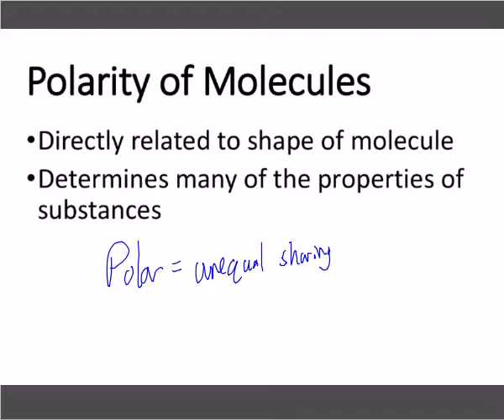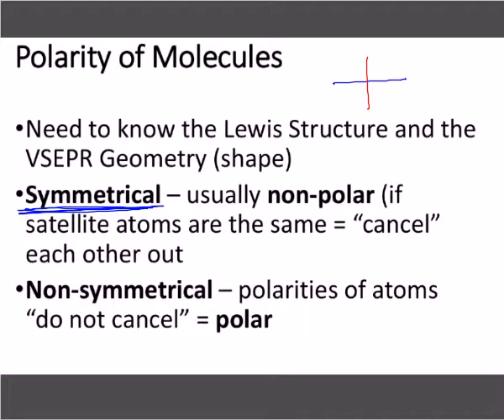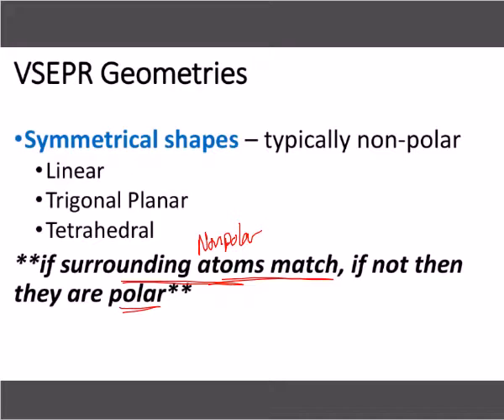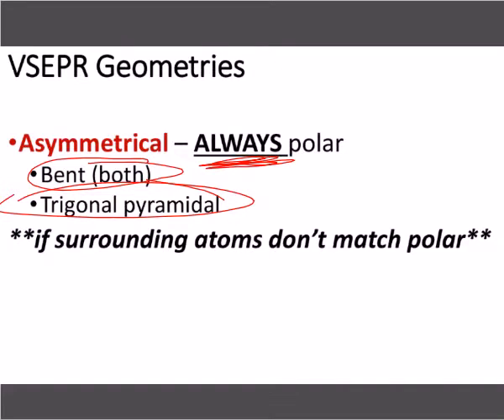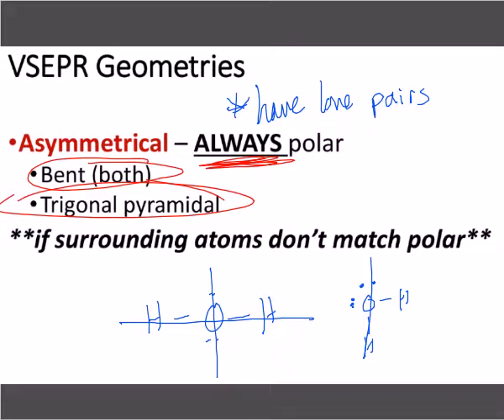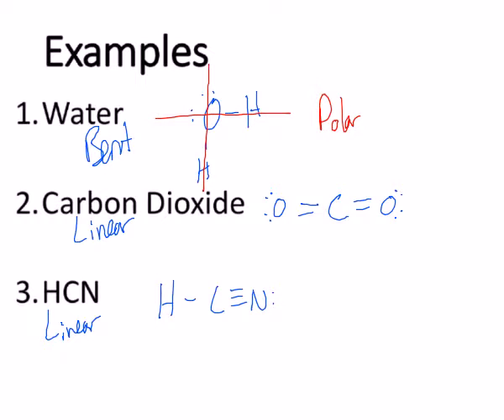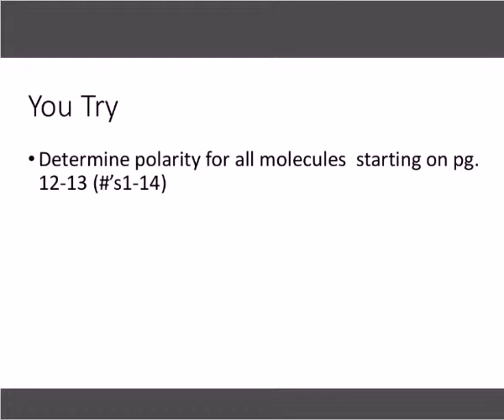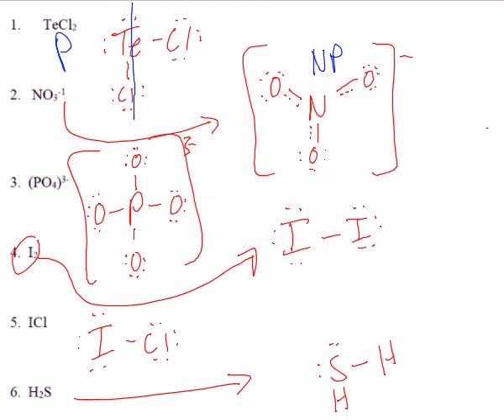Unit 4 - Bonding (11-2-17) - Molecule Polarity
Determining Polarity of Molecules